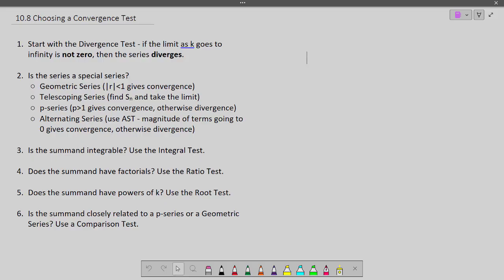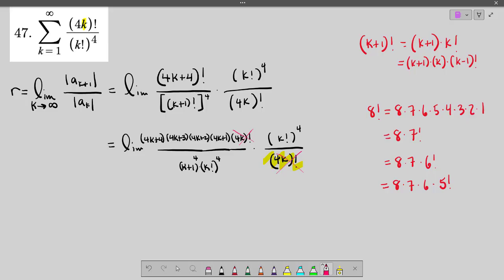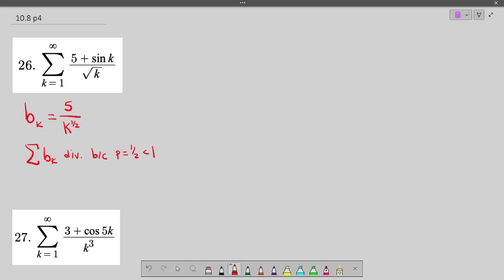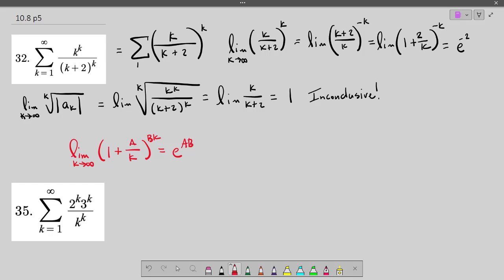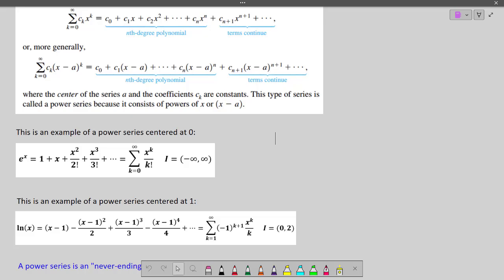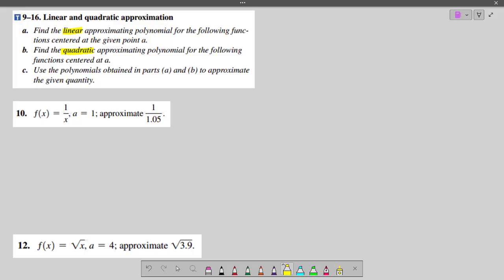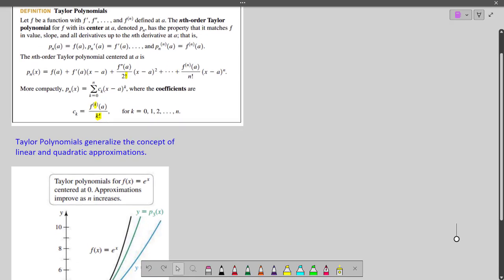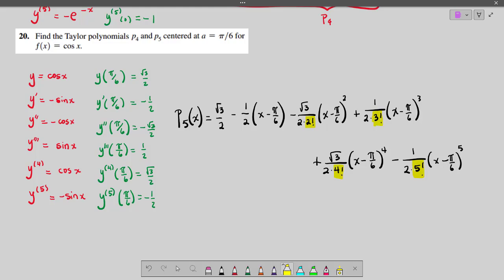MAT 2420 04102025 Lecture 18